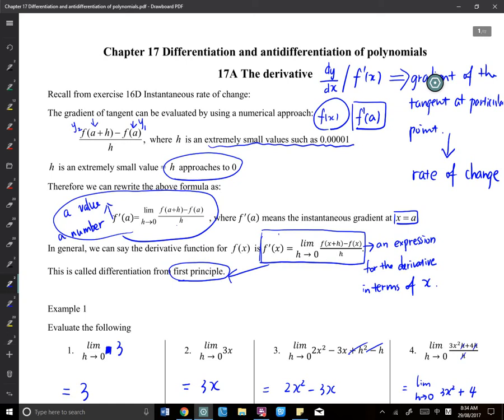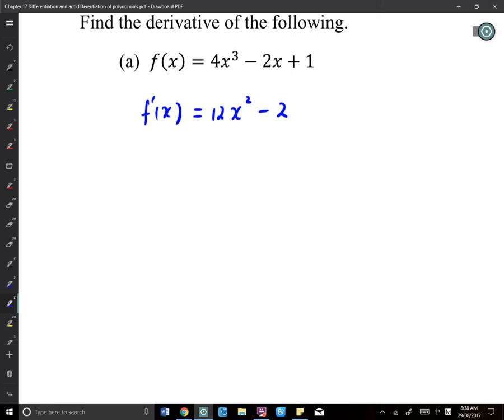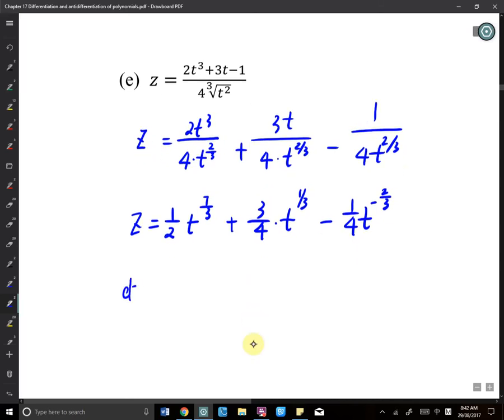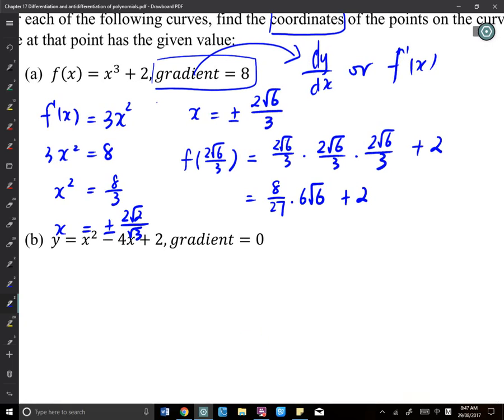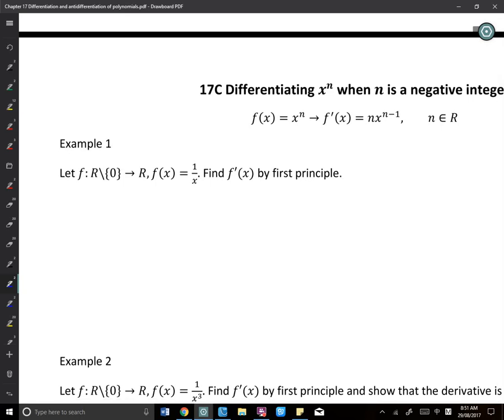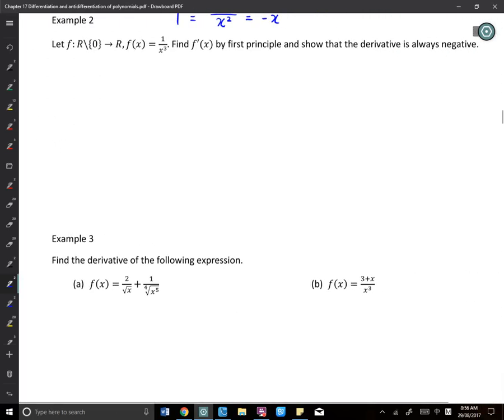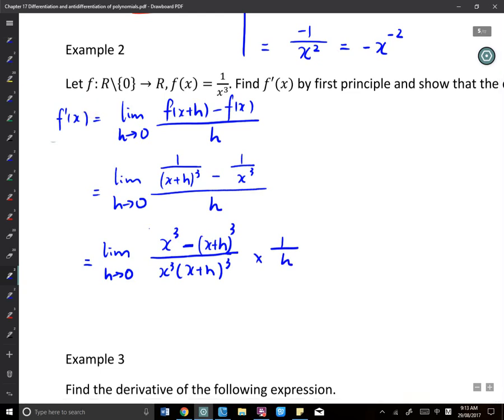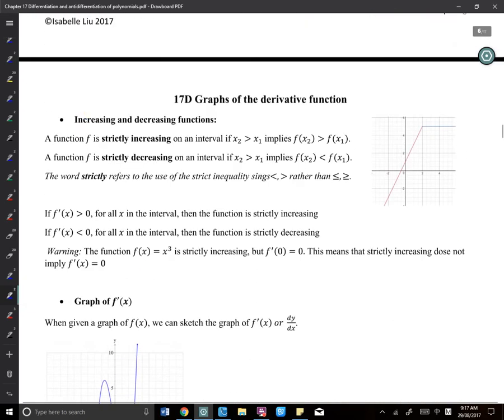Year 11 Chapter 17 Part 4